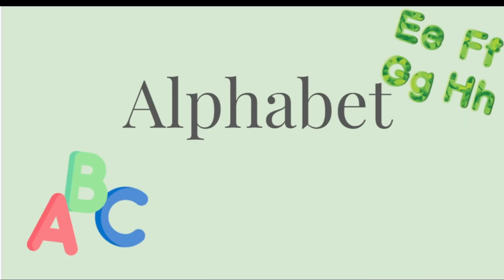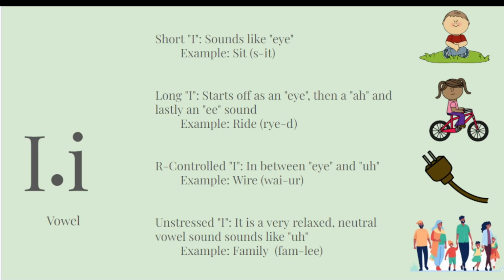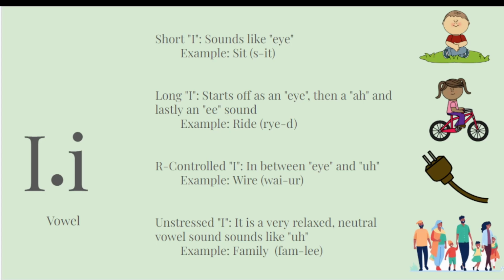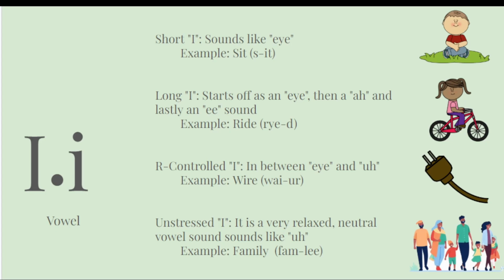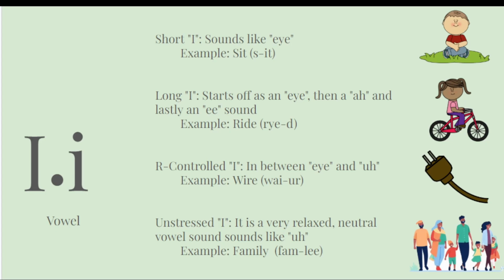Letter I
This is video is about the letter I and all of the sounds it makes!